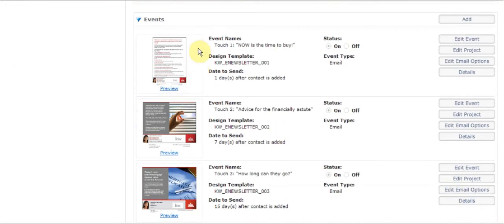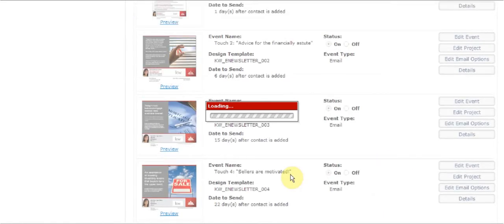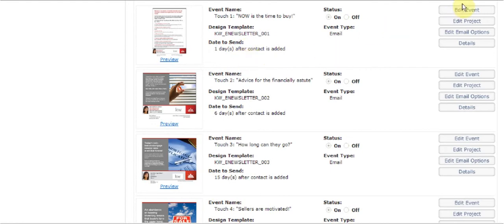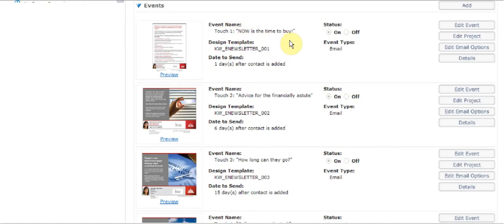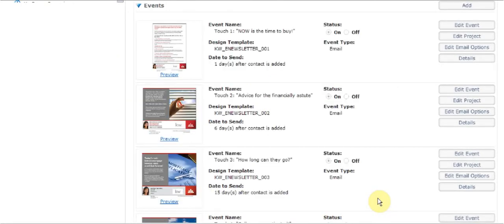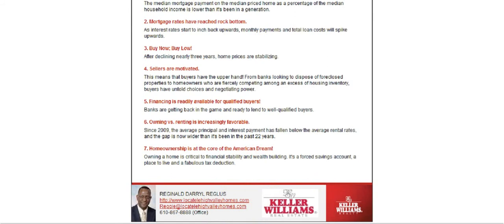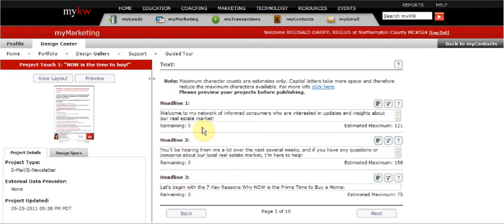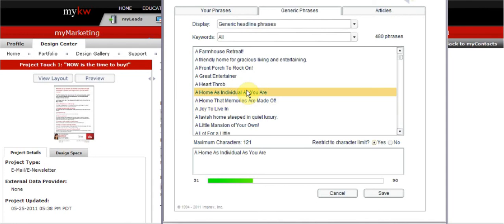eEdge 8x8 Buyer Campaign Part 3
Creating an 8x8 buyer campaign within eEdge. Here we learn how to edit the content of the emails.